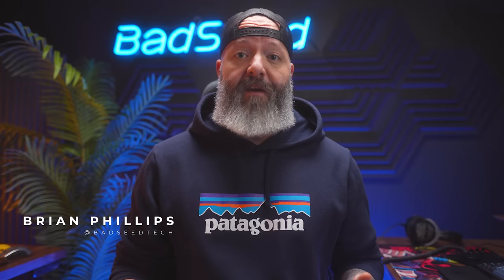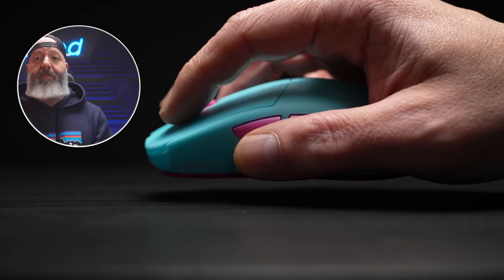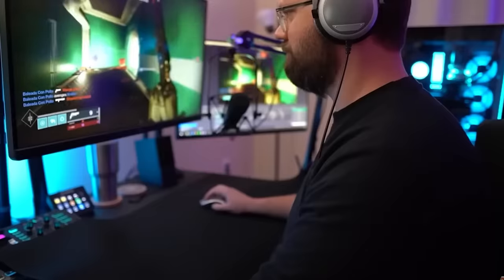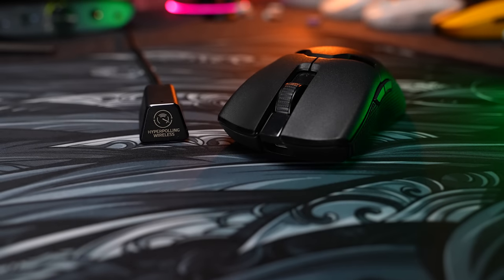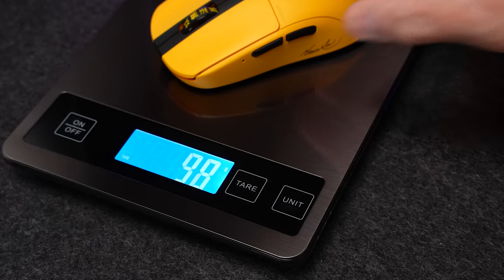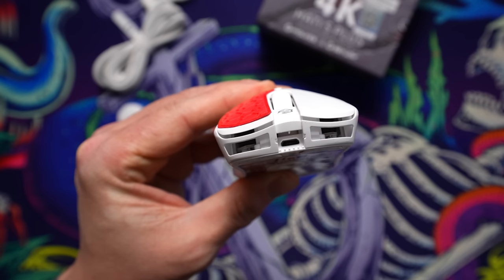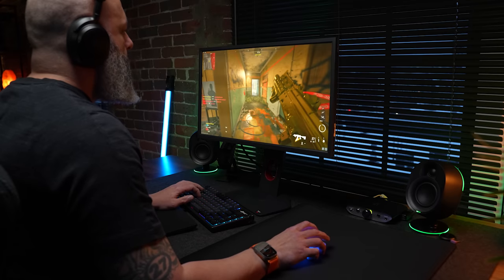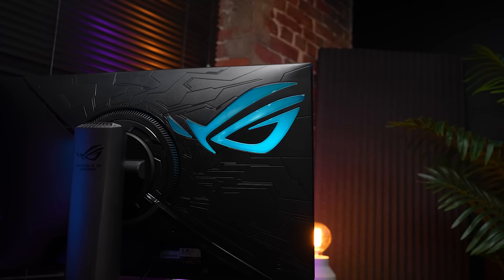The Best FPS Mice in 2023 ft. (SHOCKING)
Finally taking a look at my votes for the best FPS mice going into 2023. Its annoying to withhold the list until you watch so we're looking at the Lamzu Atlantis, Finalmouse Tenz, the MZ1 Wireless from Xtrfy, Razer Death Adder v3 & Viper v2 Pro, X2 from Pulsar, and the HSK Plus from G-Wolves. We'll also hear from your favorite (shocking) mouse reviewer.

✅PATTYCAKES - @PattycakesGaming
✅Shown in today's video:
Razer Viper V2 Pro
Razer Deathadder V3 Pro
Xtrfy MZ1 Wireless
Pulsar X2
G-Wolves HS-K Plus
Film Gear Used to Produce This Channel:
Main Broll Lens - Tamron 28-75 F2.8
Song - "High Drama" - Matt Large
Chapters:
Intro - 00:00 - 00:20
Lamzu Atlantis - 00:21 - 02:02
Finalmouse Tenz - 02:03 - 03:38
Pads - 03:39 - 04:22
Razer Viper & DAV3 4K - 04:23 - 06:49
X2 BRUCE - 06:50 - 08:33
G-Wolves - 08:34 - 10:14
Xtrfy MZ1 - 10:15 - 12:27
2023 Thoughts - 12:28 - 14:07